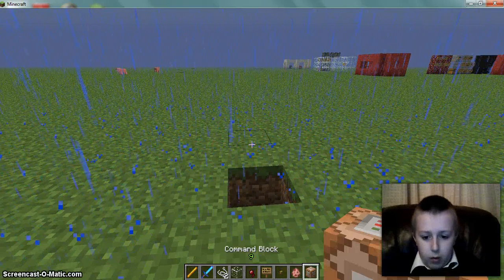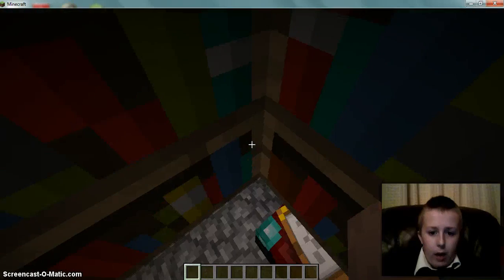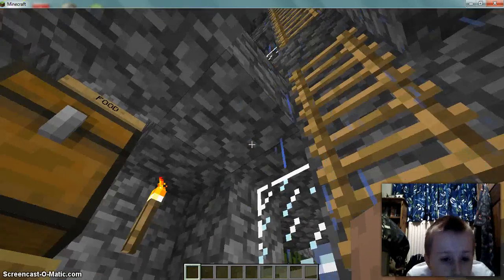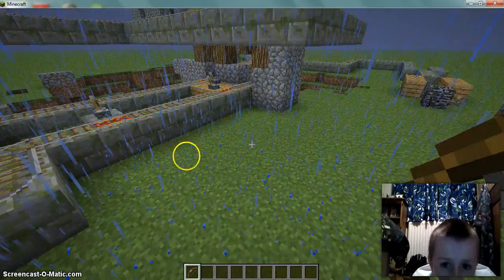Dans minecraft video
hi guys welcome to one of my worlds with the TARDIS and doctor who things on and I try to attempt to make a command block work!!